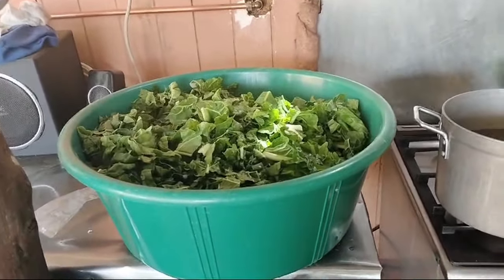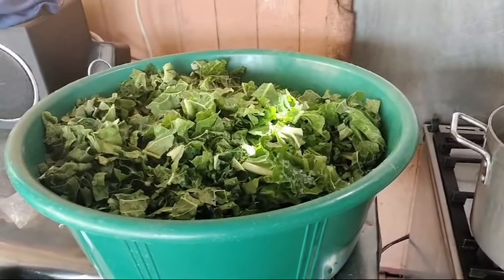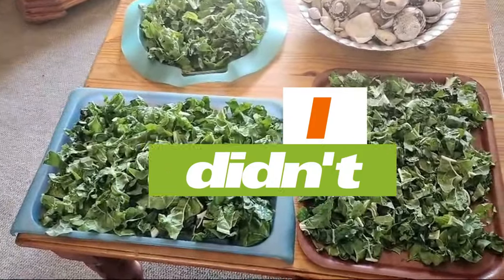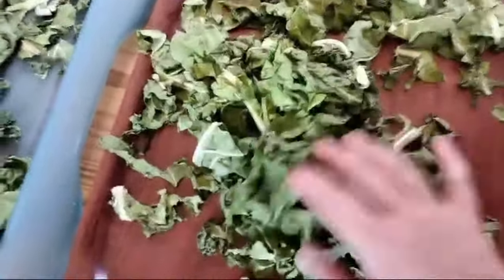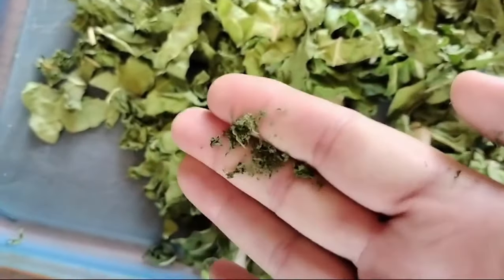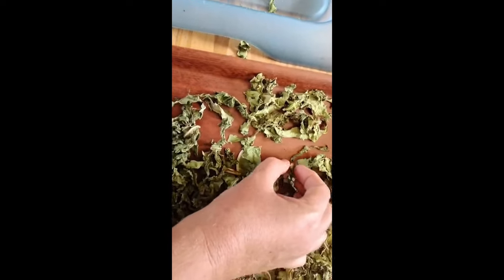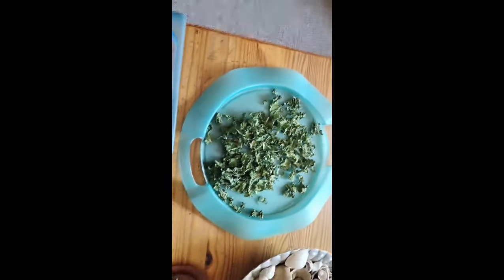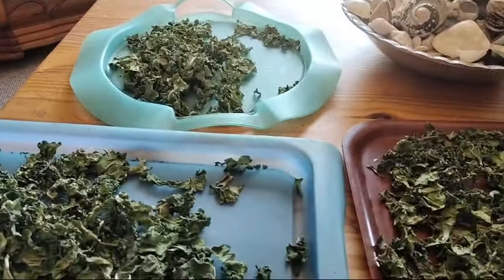How to Air-Dry Spinach at Home and Make Spinach Powder | Easy DIY Guide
Learn how to air-dry spinach and turn it into nutrient-rich spinach powder right at home! This easy step-by-step guide shows the best way to preserve your spinach for smoothies, soups, or baking. Spinach powder is a perfect way to cut down on food waste, save money, and add a boost of vitamins to your meals. Follow this method to retain maximum nutritional value and learn how to store your homemade spinach powder for long-term use.

Whether you’re into healthy living, DIY food preservation, or looking for a new kitchen hack, this video has you covered!